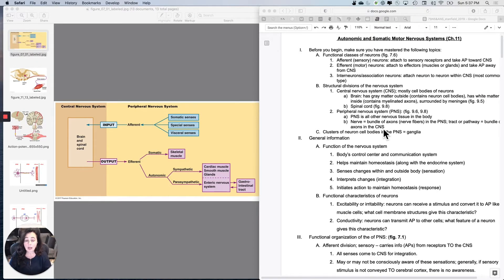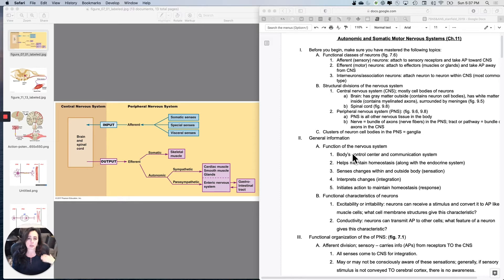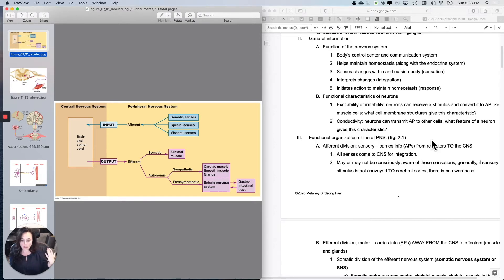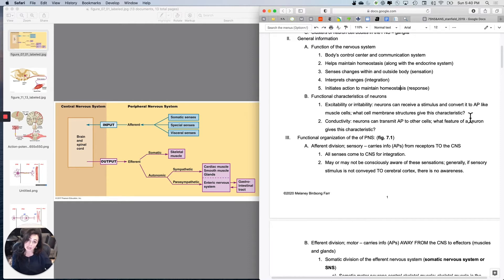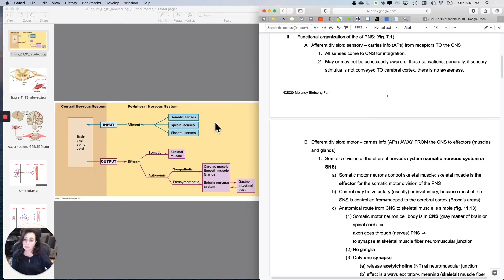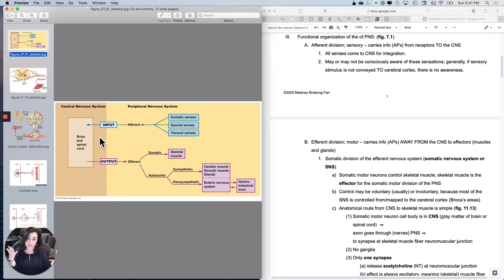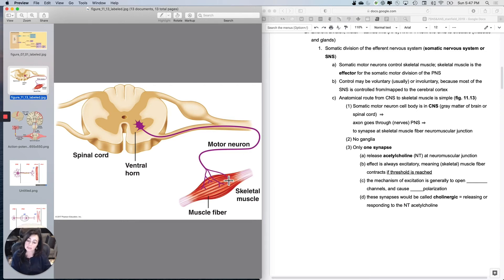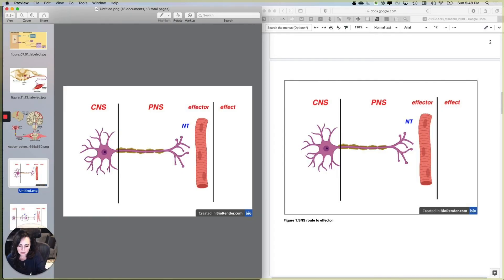SNS ANS1 Intro & SNS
If you are an educator or learner (not in my courses) and would like access to the guided notes, please visit this site: